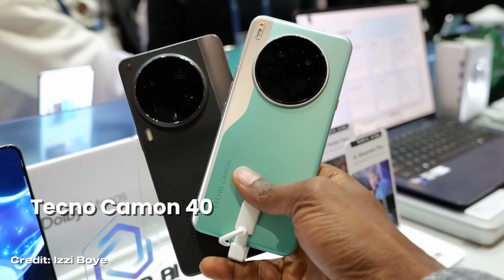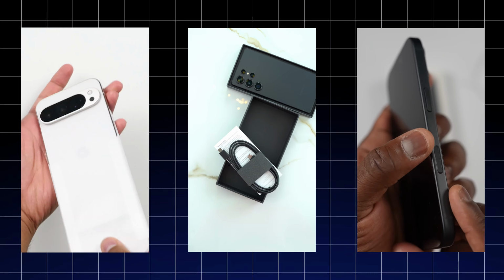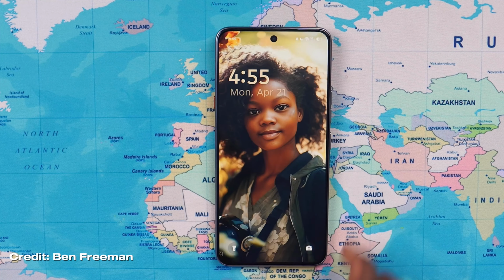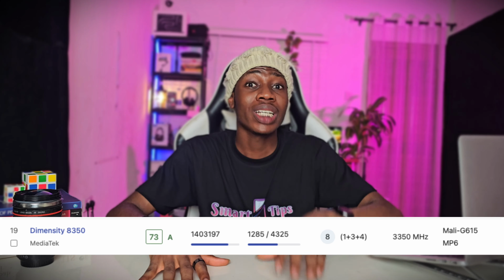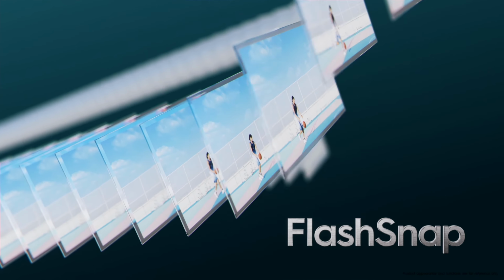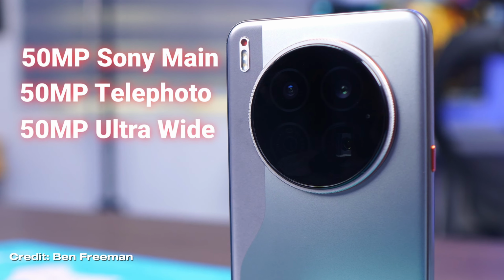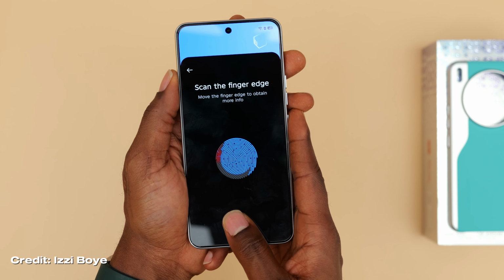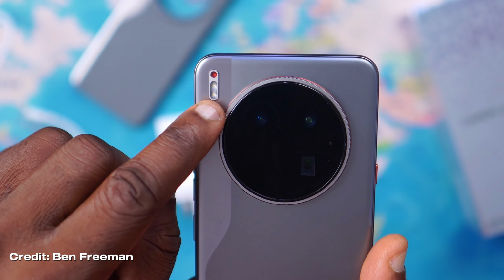Tecno Camon 40 Premier Review: The Best MidRange Phone?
🔥 Tecno Camon 40 Premier Review | Is This the Best Mid-Range Phone of 2025? 🔥

In this full review, we put the Tecno Camon 40 Premier 5G to the test — and it just might be the best mid-range smartphone of the year!

With its sleek design, stunning 144Hz LTPO AMOLED display, powerful Dimensity 8350 processor, and a flagship-level triple 50MP camera setup, Tecno has raised the bar for budget-friendly premium phones.

In this video, we’ll cover: ✅ Unboxing & First Impressions
✅ Premium Design + IP69 Rating
✅ Ultra-Smooth 144Hz Display
✅ Powerful Performance & Gaming Test
✅ 50MP Camera Breakdown + 4K Video
✅ Battery Life & 70W Fast Charging
✅ Software Experience with HiOS 15
✅ Is It Worth Your Money?

📱 If you’re shopping for a phone under $350 and want flagship features without the flagship price, this video is for you.

...for more tech news and updates!

Tecno Camon 40 Premier,Tecno Camon 40,flagship killer 2025,best midrange phone 2025,Tecno Camon 30 Premier,Dimensity 8350 Ultimate,Tecno camera test,Tecno 50MP camera,Tecno gaming phone,1.5K LTPO display,70W fast charging,Tecno AI features,Camon 40 vs Galaxy A56,Tecno vs Pixel 9a,Camon 40 camera samples,best camera phone under 700k,smartphone review Nigeria,best mid range phone 2025,best mid range phone 2025 philippines,best mid range phone 2025 india